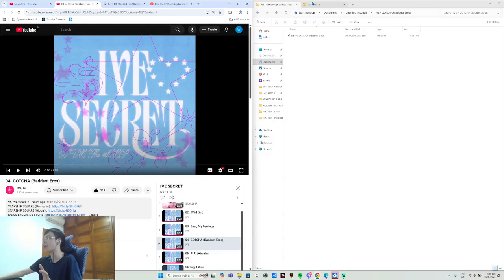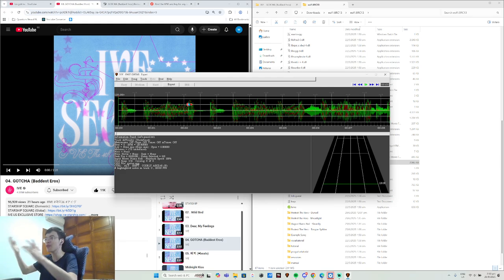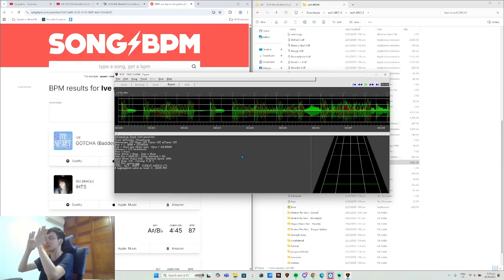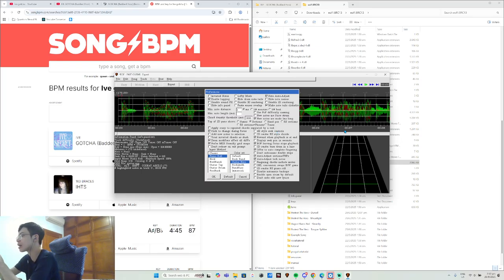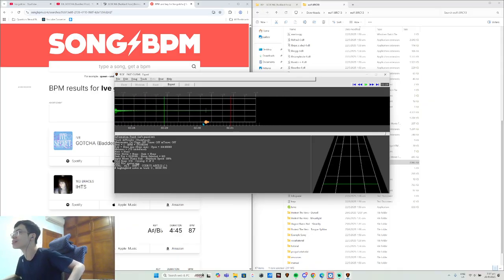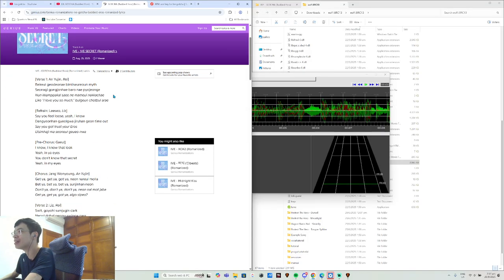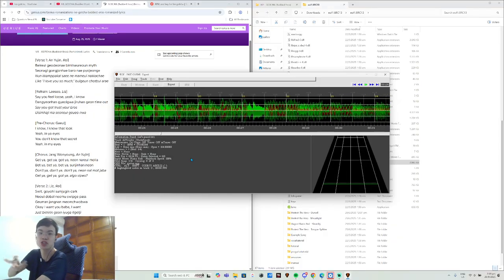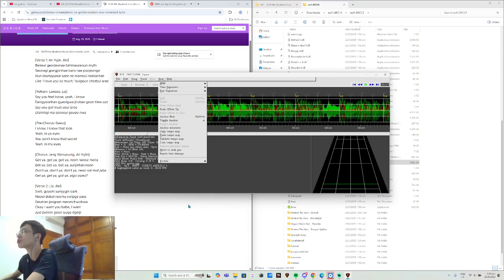EOF Charting Tutorial Series - GOTCHA (Baddest Eros by IVE) - Introduction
Timestamps:

00:00 Introduction
01:30 EOF
01:51 Creating new EOF File & Initial Setup
06:25 Metronome & First Song Playthrough
09:58 Lyrics Breakdown, Time Signature Setup & Creating Sections
18:05 Summary